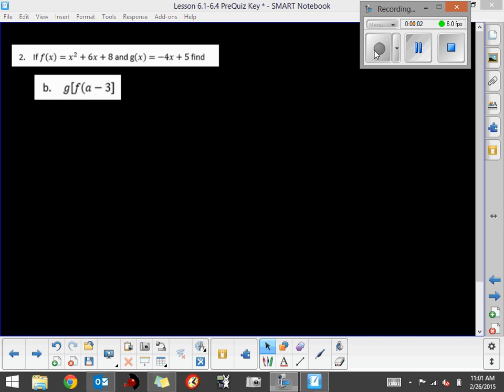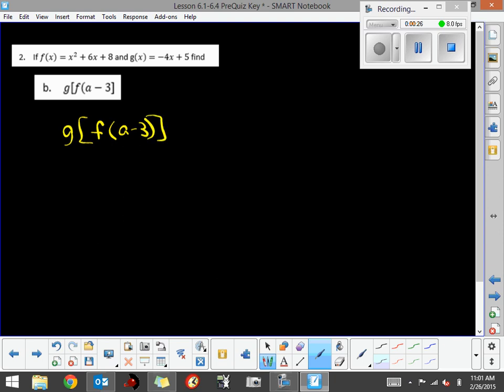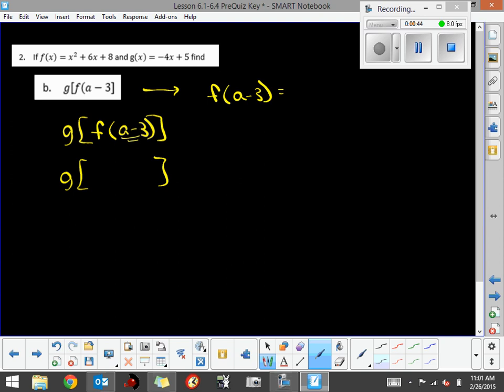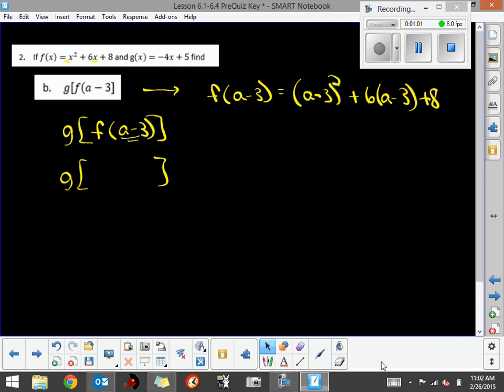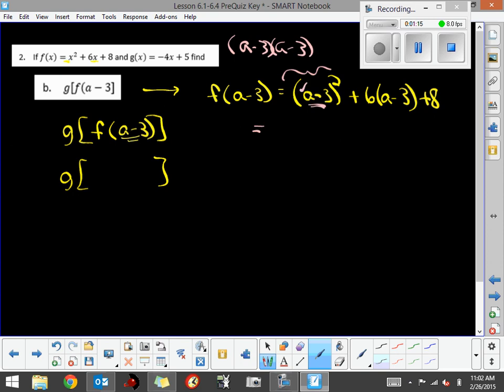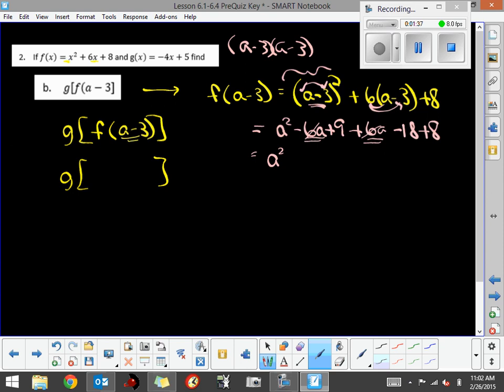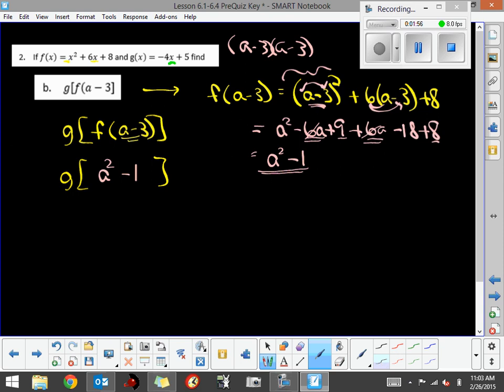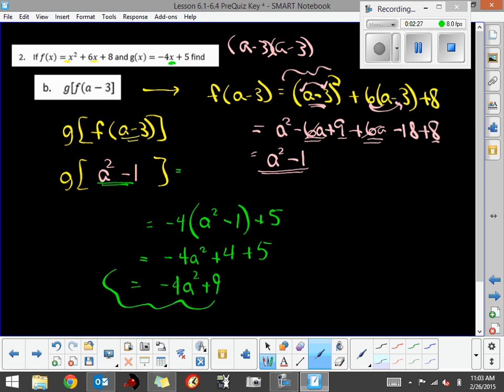Q2b Lesson 6 1 6 4 PreQuiz